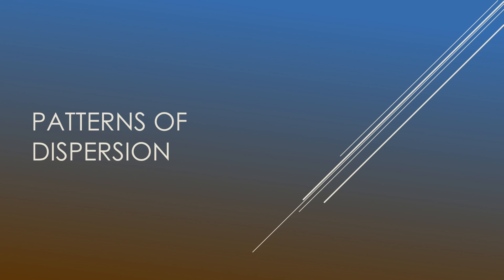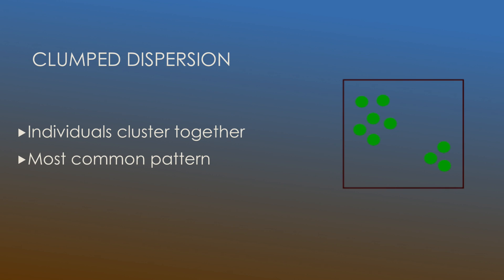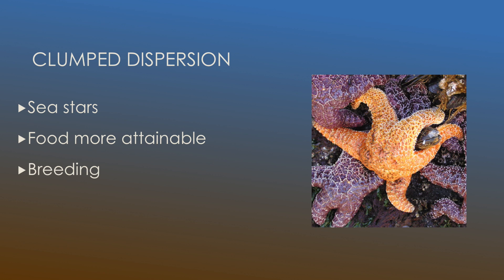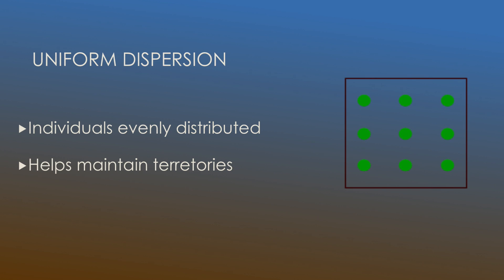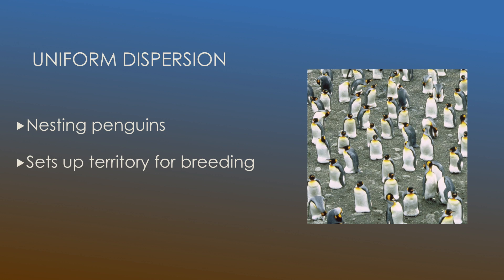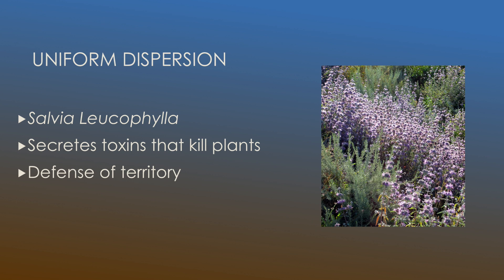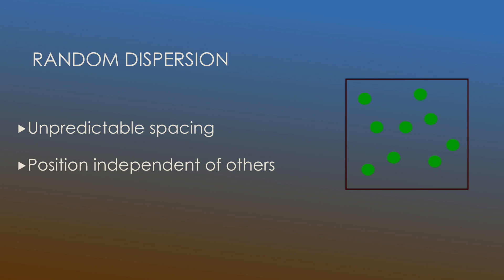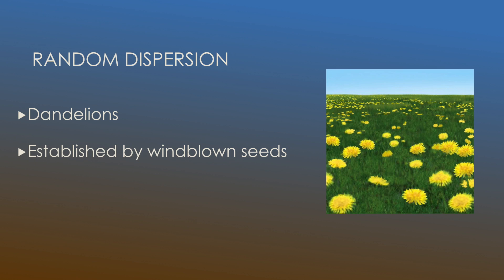Patterns of Dispersion | Biology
Easy to follow video on the patterns of dispersion. Useful for both high school and college students.

Territoriality: Defense of a physical space against encroachment by other individuals.

Patterns of dispersion:
1 - Clumped Dispersion
2 - Uniform Dispersion
3 - Random Dispersion